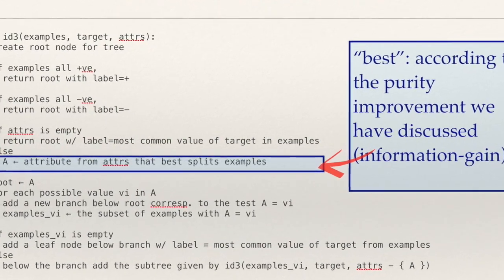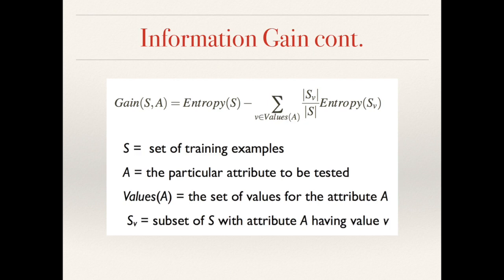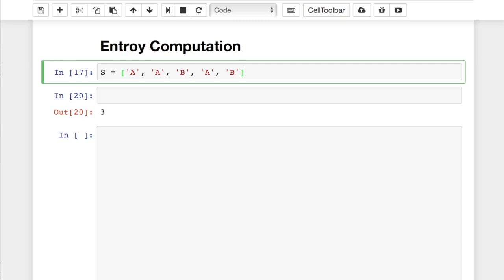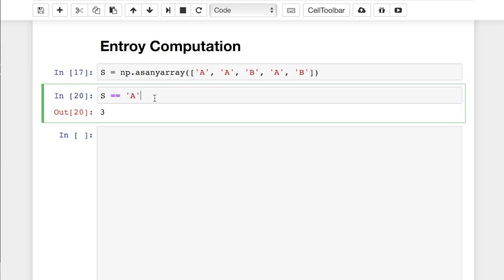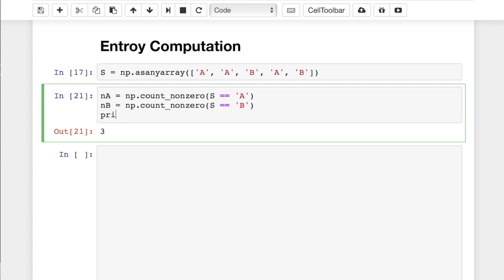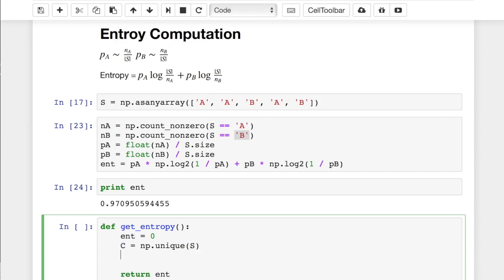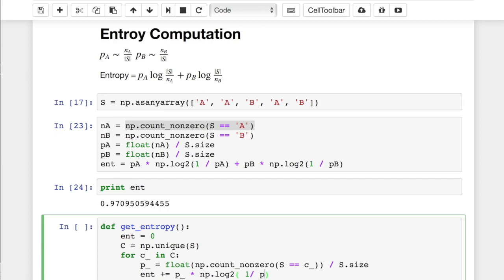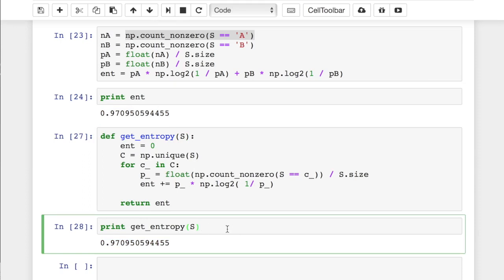Week 3, Part 2, ID3 Algorithm Explained